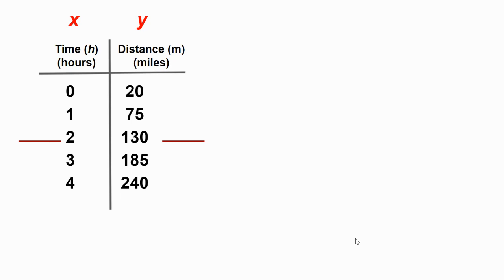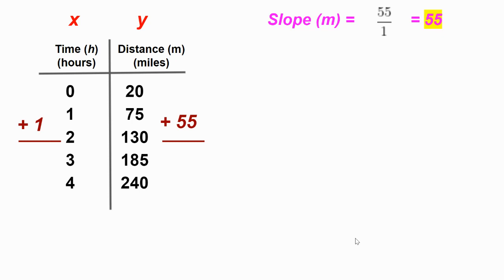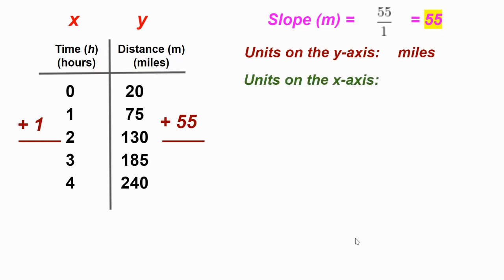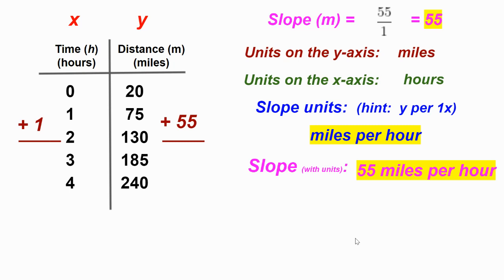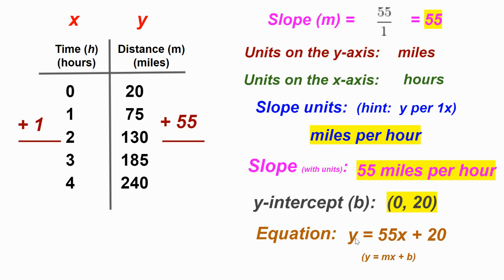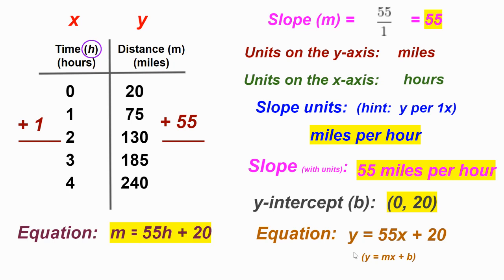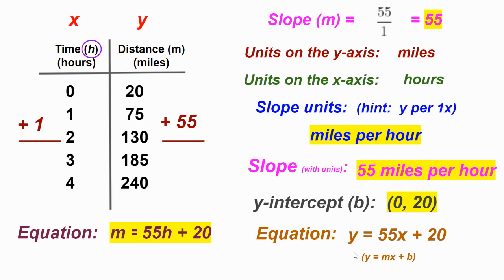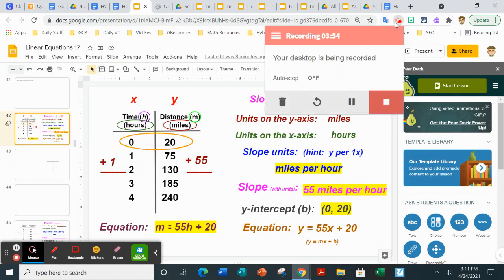Slope (with units) from a table